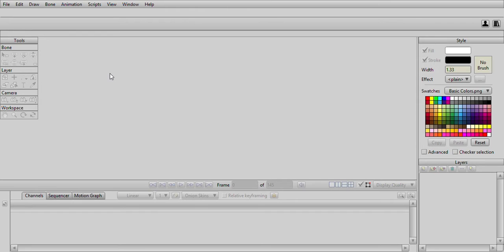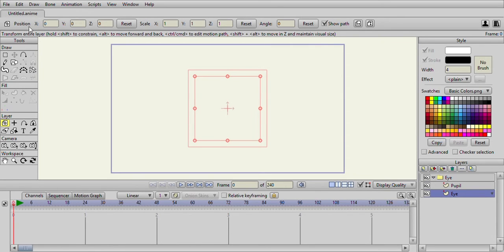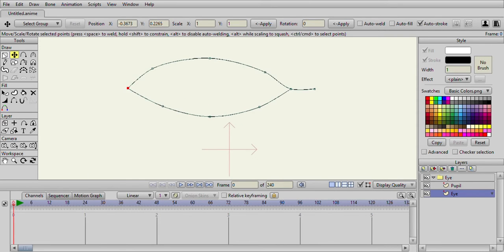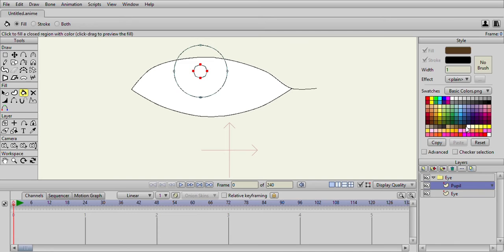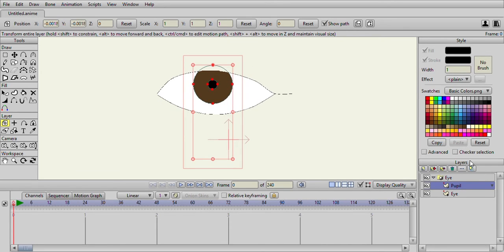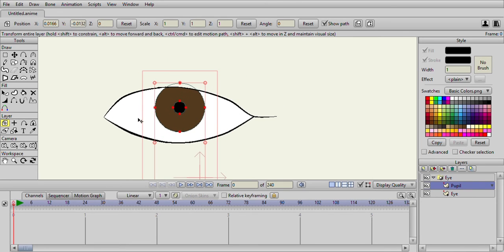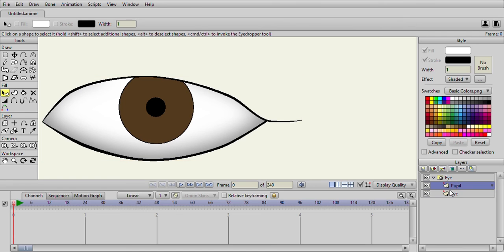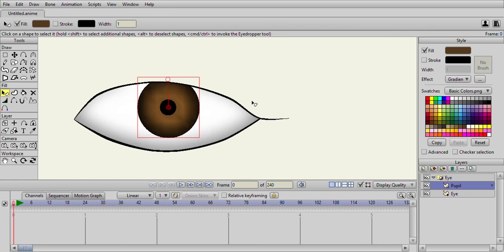Part 1- How to make an Eye (Easy Way) (Anime Studio/Moho 2.5D Rig with full body turn)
Part 1  my quick tutorial series on how to do a body turn in Moho/Anime studio, This part we will cover how i go about doing an eye, at the end of the series your rigs should be able to do a full body turn with working limbs and everything. Ill also cover rigging hands and feet.